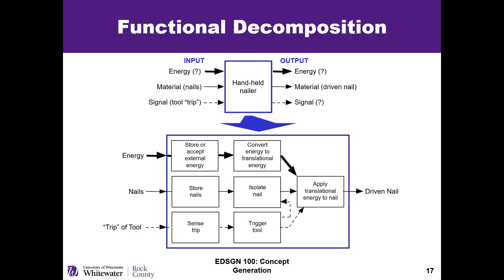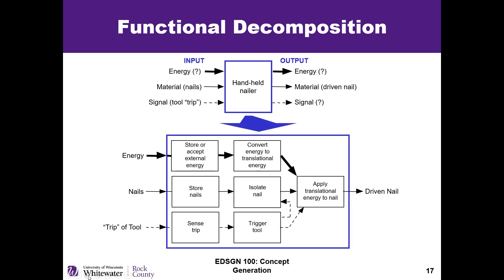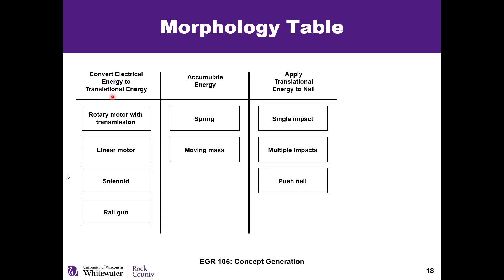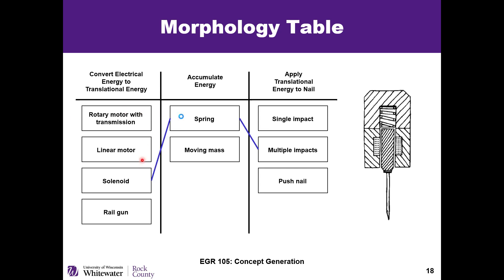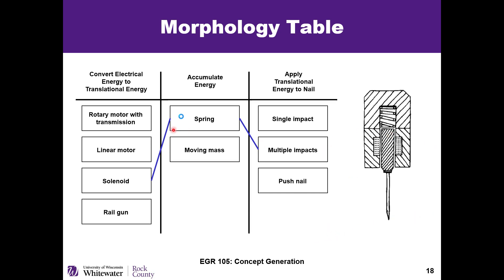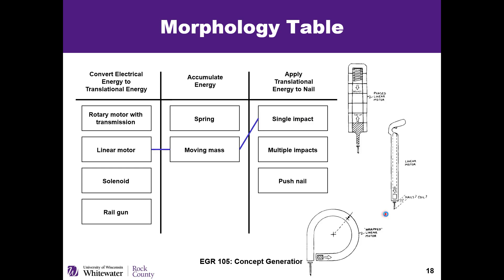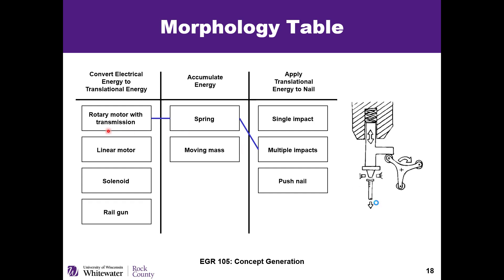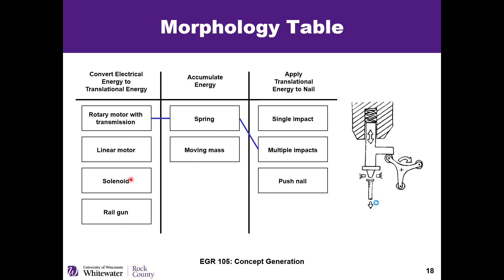EGR105 Concept Generation Morphology Table